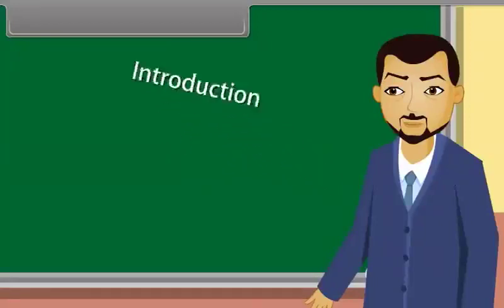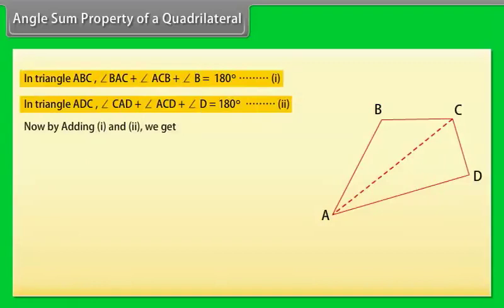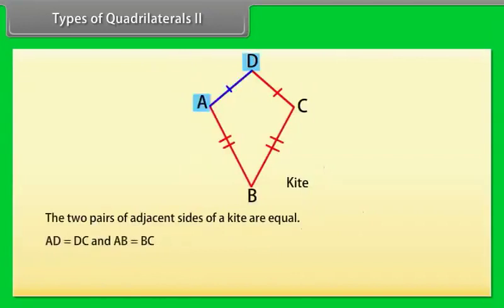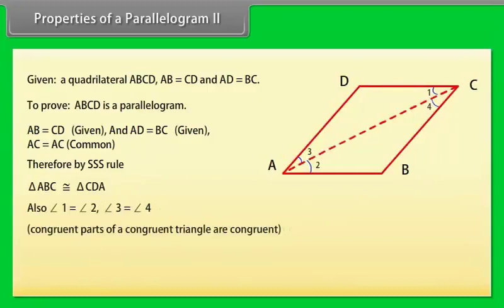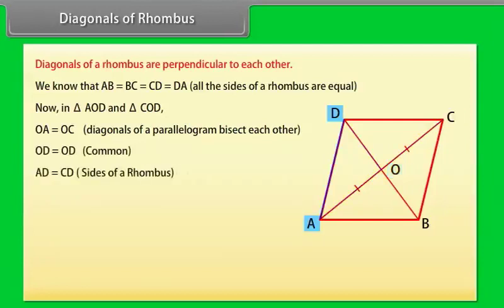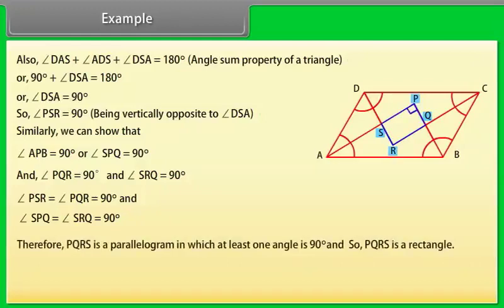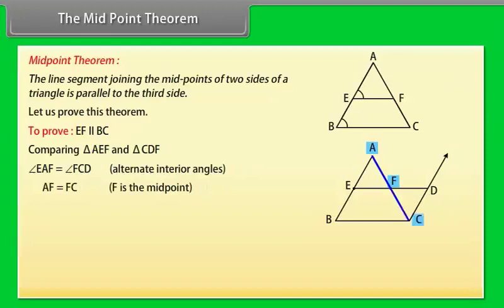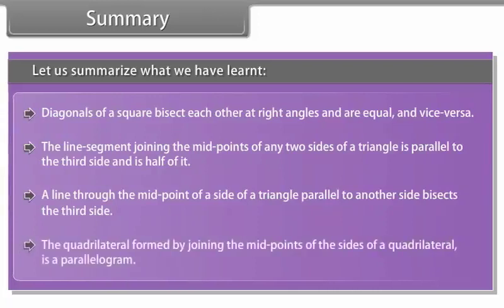Quadrilaterals | 9th CBSE | 9th NCERT | E learning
Magic Study
Nilesh Satvi
E Learning
NCERT
CBSE
Maths CBSE
Maths NCERT
Quadrilaterals
9th NCERT
9th CBSE